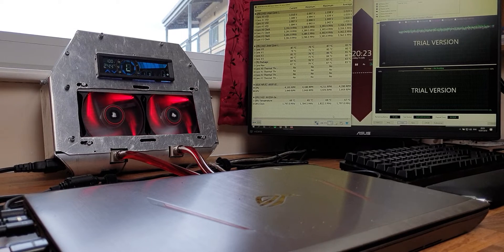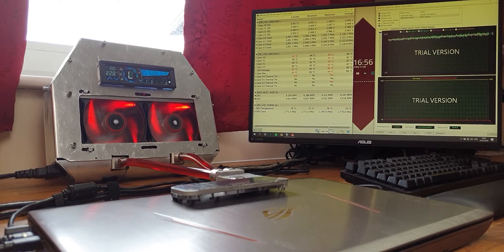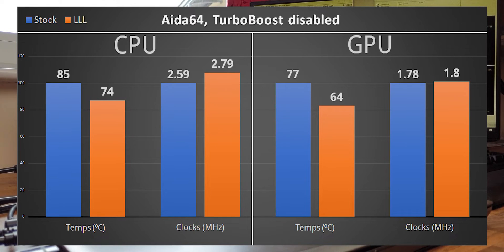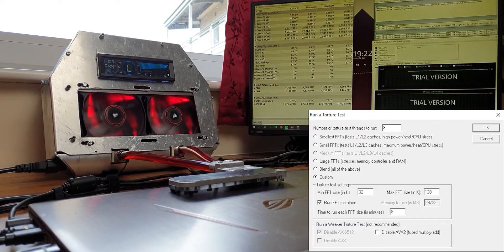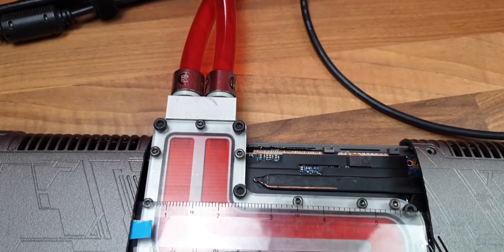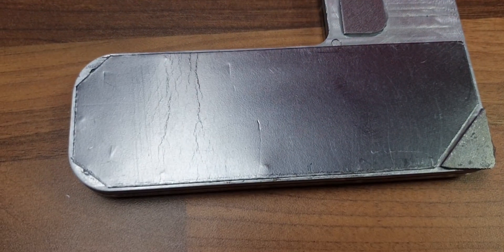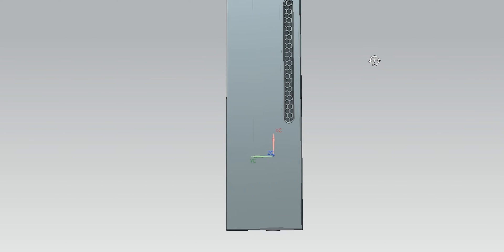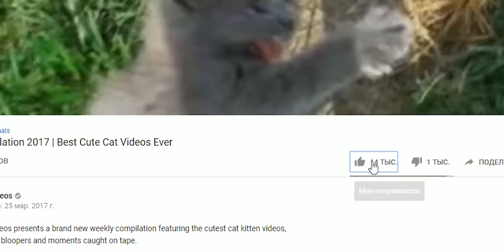Laptop Liquid Loop - Put to the Test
Want to cool your laptop using desktop-grade cooling solution? The Laptop Liquid Loop, LLL for short, is an attachment for a laptop that assists cooling by introducing an external custom loop.  If it works as expected, the LLL should solve the thermal issues of any gaming laptop, make the CPU and GPU ran much cooler and increase performance. Join me in the adventure of making the LLL from scratch, and let’s find out if it will work!

This is a huge day as we finally get some numbers! This is the LLL, the first potentially universal laptop water cooling solution, being put to the test. Will we get lower temperatures and higher speeds? Find out by watching the video!

This may be the end of the most challenging part of the LLL project, but this is not the end of the LLL project itself. Expect videos with improvements, redesigns and discussions, all related to this extreme gaming laptop water cooler.